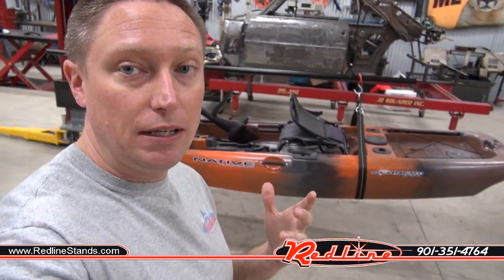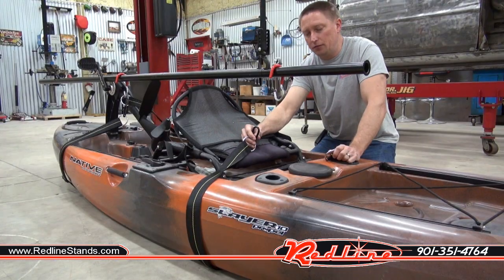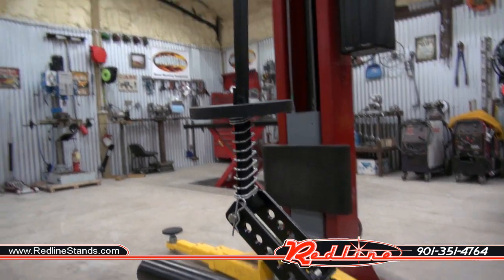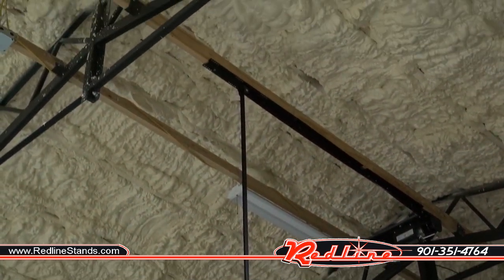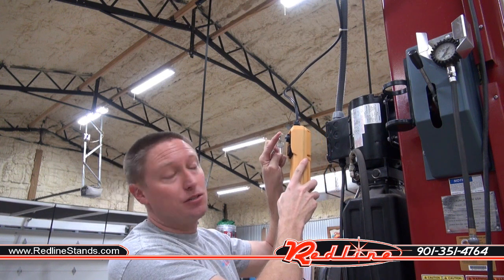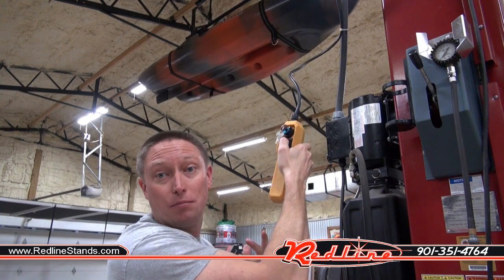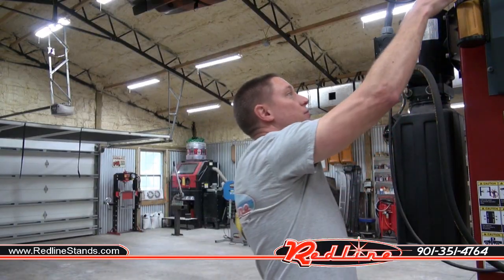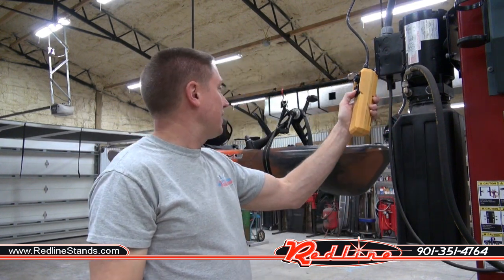Best Garage Accessory Ever - Garage Gator Kayak Lift